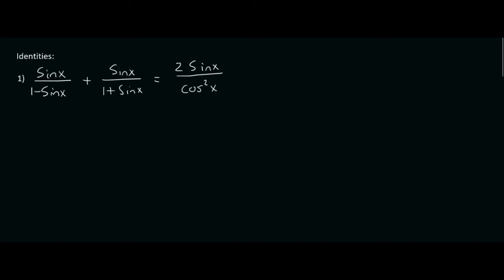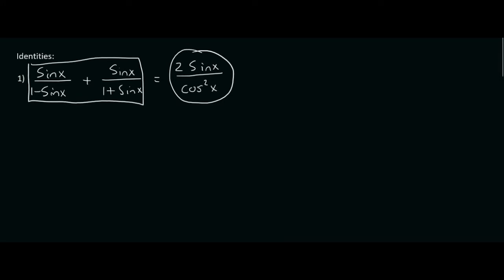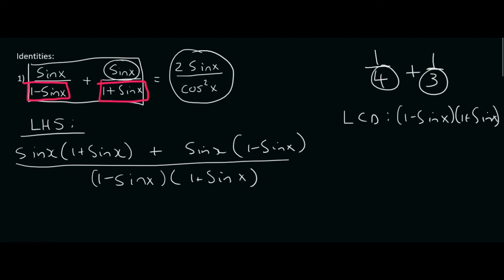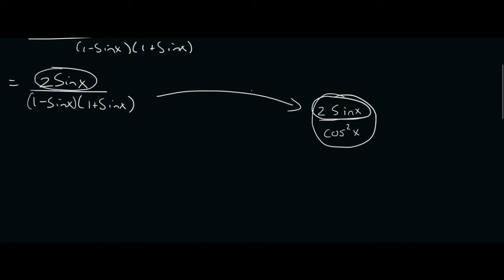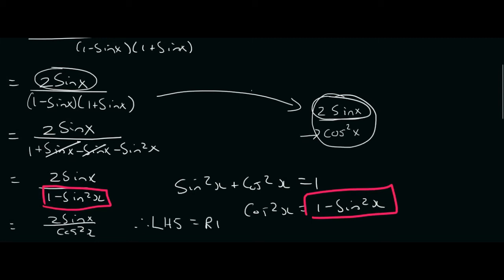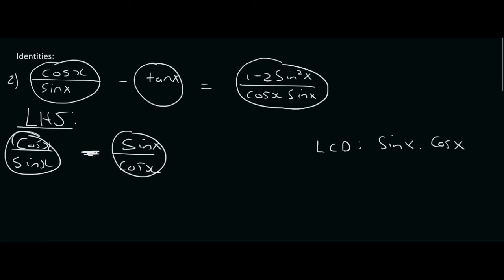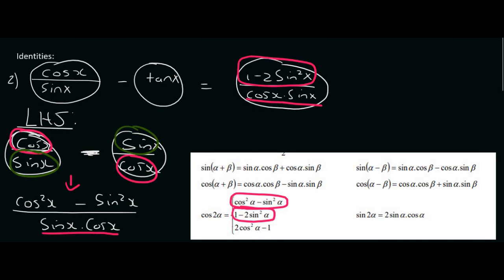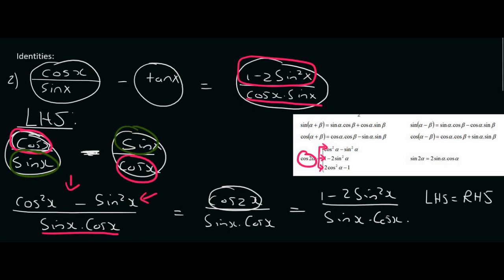trigonometric identities grade 12 practice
In this lesson we look at some examples of grade 12 trigonometric identities.